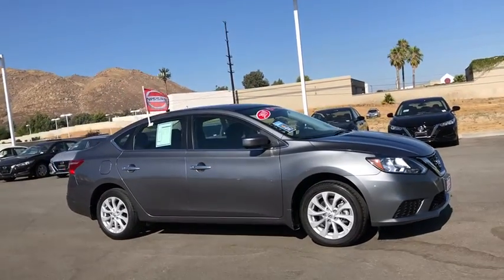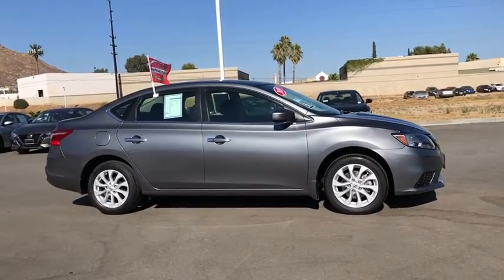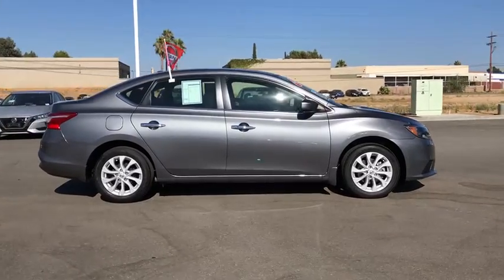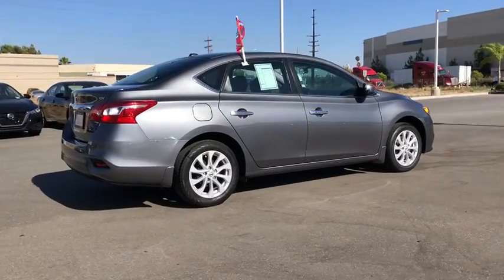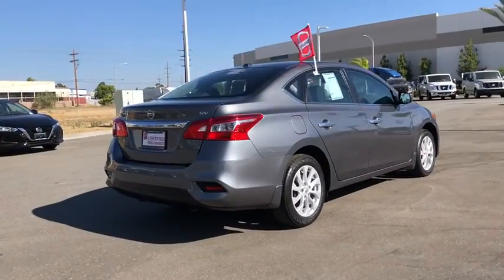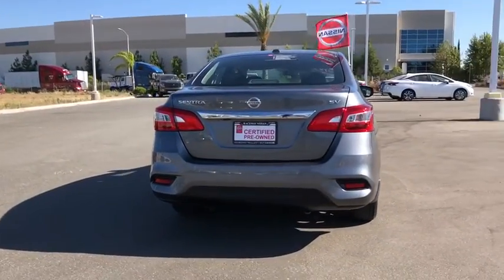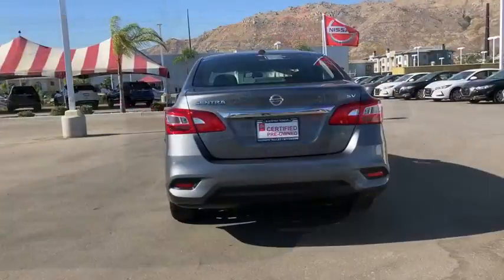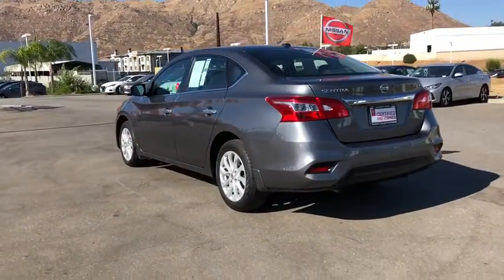2019 Nissan Sentra Moreno Valley, Riverside, Hemet, Perris, Temecula, CA N25513A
Gun Metallic Used 2019 Nissan Sentra available in Moreno Valley, California at Raceway Nissan. Servicing the Riverside, Hemet, Perris, Temecula, CA area.

Raceway Nissan
6030 Sycamore Canyon Blvd

We're Open and We Deliver! Recent Arrival!